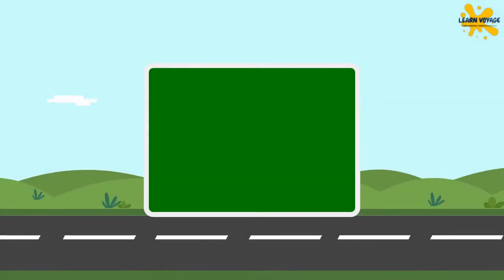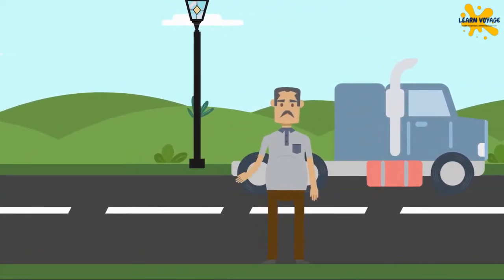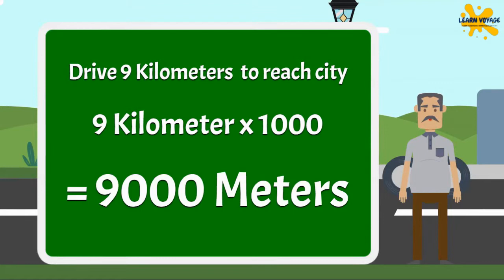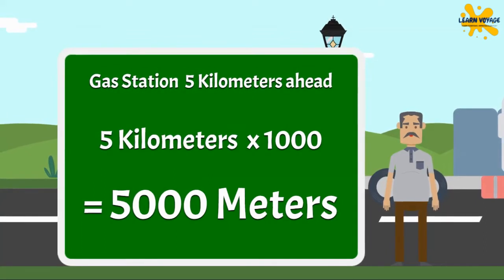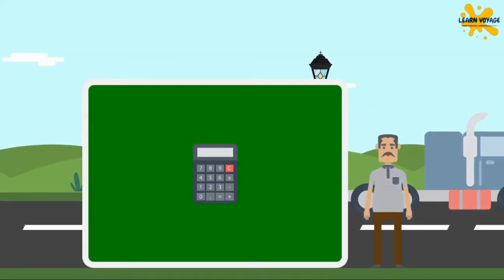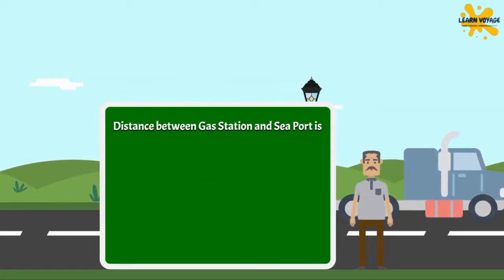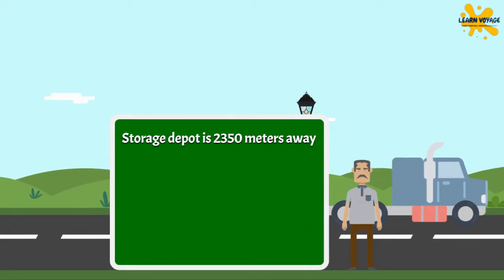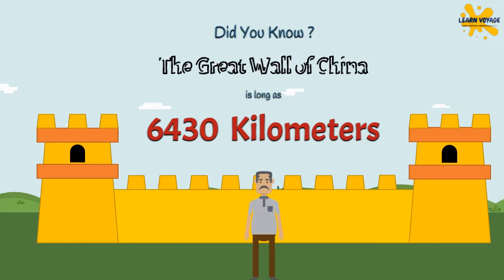Kilometer to Meters & Meters to Kilometer (with Practice Problems)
The meter is the base unit of length in the International System of Units. A kilometer is a unit of length equaling one thousand meters.

Here we will help you to understand how to calculate and convert the value in Kilometer to Meters & Meters to Kilometer.

Stay till the end of the video for a fantastic fact.